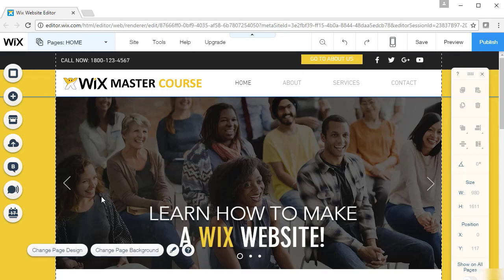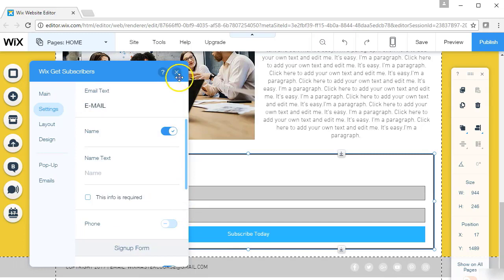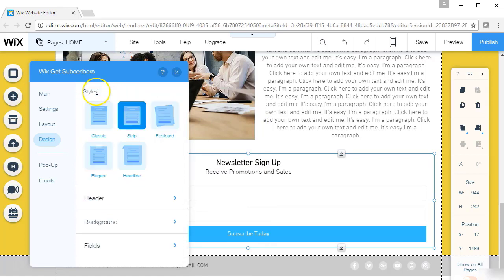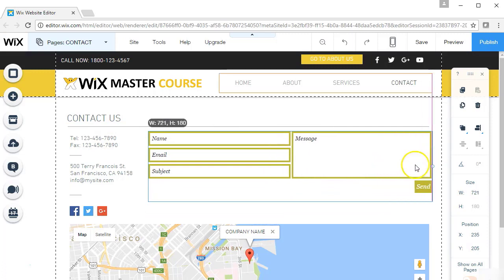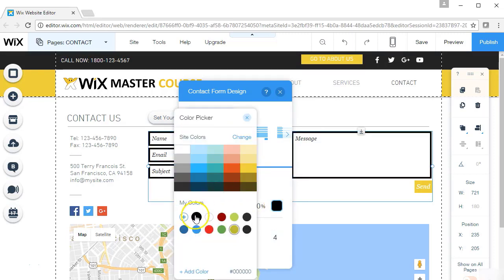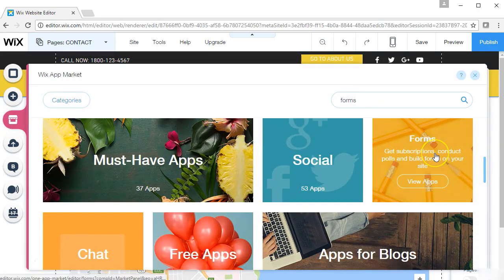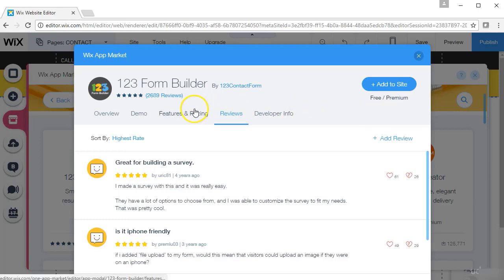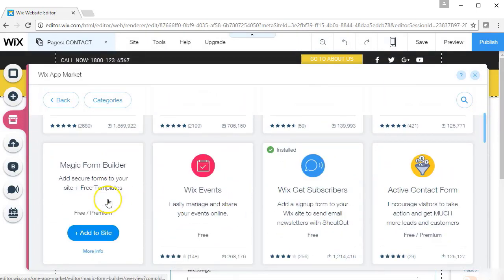Wix Master Course Adding Forms (Contact Form & Newsletter Subscription Form) Part 10.